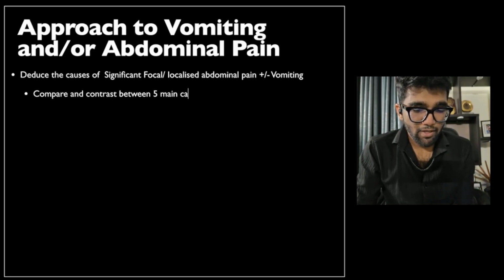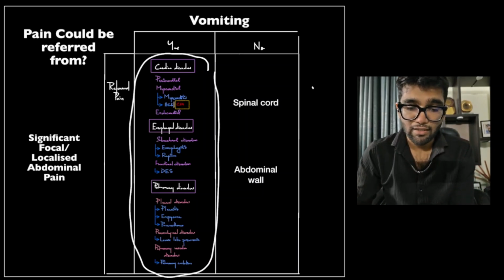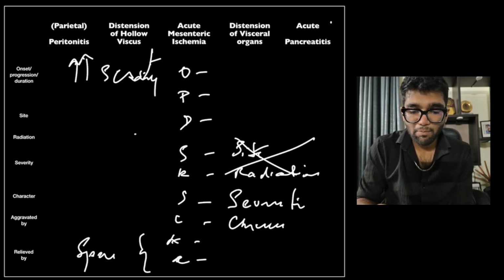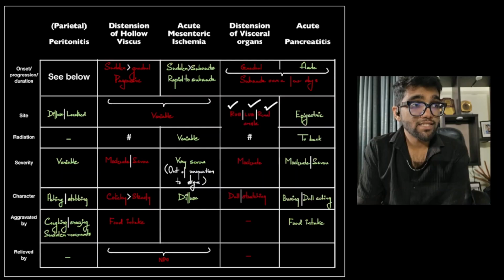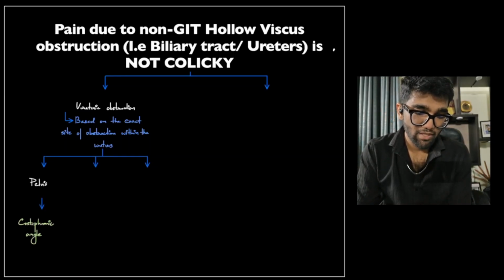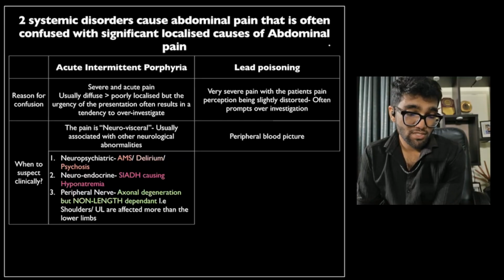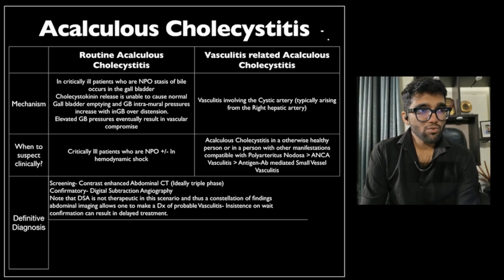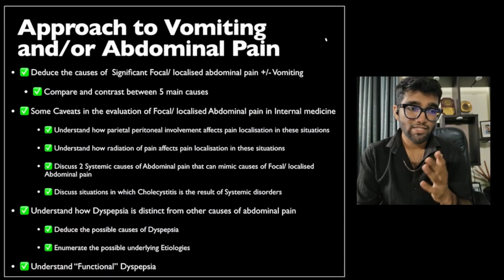Approach to Localized abdominal pain +/- Vomiting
Part 1.1- Approach to Vomiting and Abdominal Pain

Time Stamps

0:00- Introduction
0:18- Contents
3:14- Referred pain as a cause of Localised abdominal pain
9:32- True intra-abdominal origin pain
12:12- Five “Do not miss” causes of localised Abdominal Pain
22:59- Intestinal Obstruction vs Acute Mesenteric Ischemia- Progression
27:10- Pain due to hollow viscus obstruction may not be colicky
28:51- Variable rate of progression in peritonitis
30:08- Radiation of abdominal pain
31:40- Acute Intermittent Porphyria and Lead toxicity may mimic localised abdominal pain
37:17- Acalculous Cholecystitis
41:10- Dyspepsia- definitions
41:48- Dyspepsia- Etiology
44:44- Conclusion